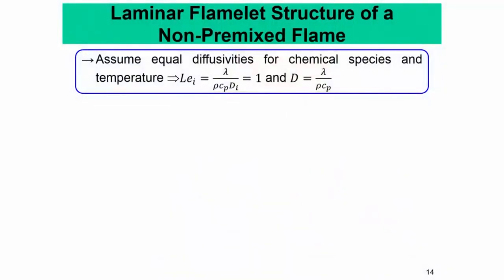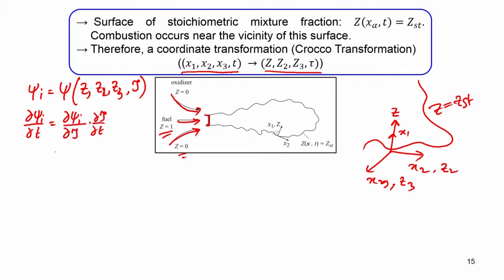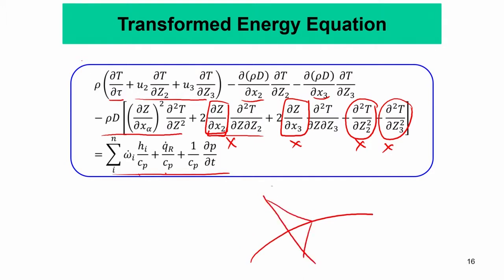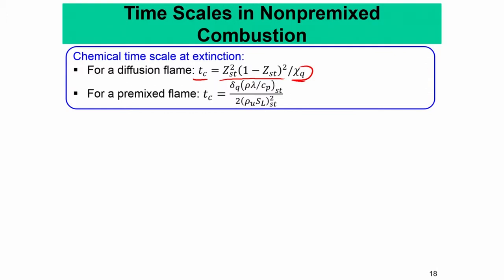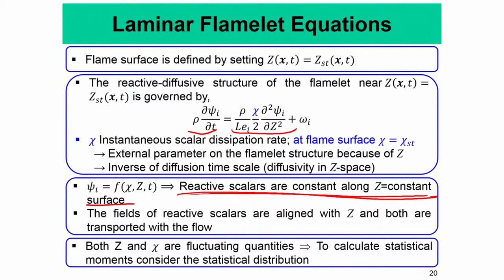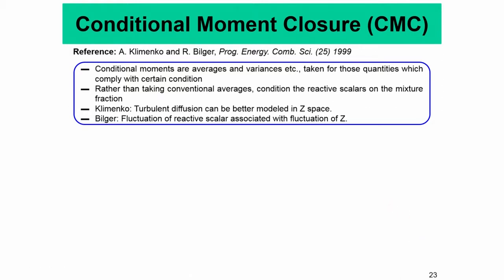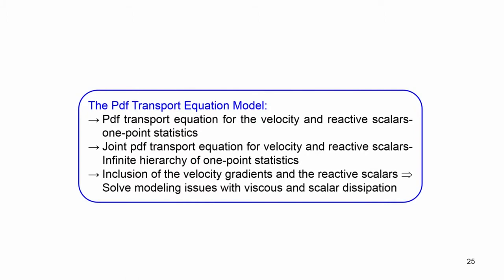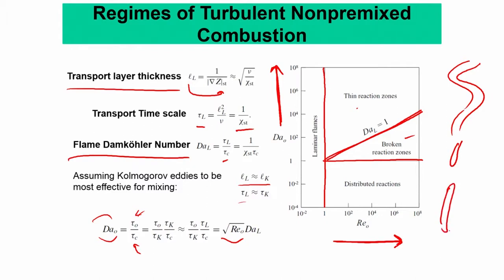Lec 41: Turbulent Non-Premixed Flames III